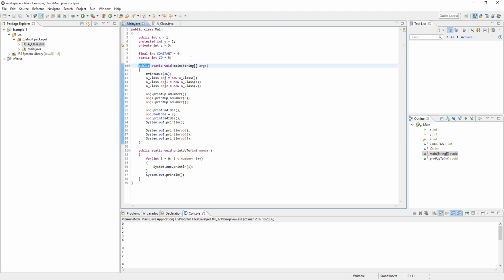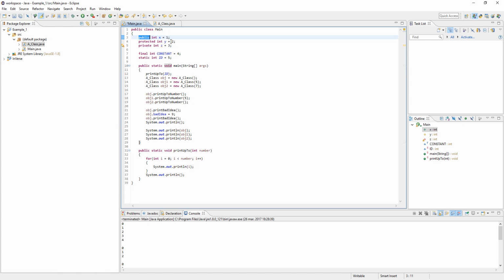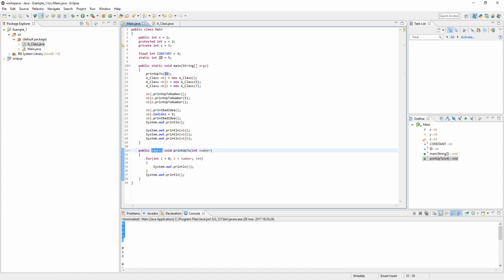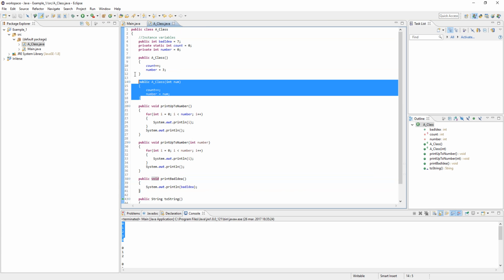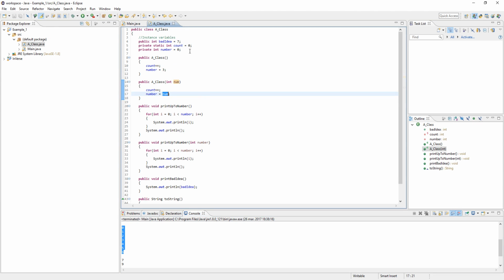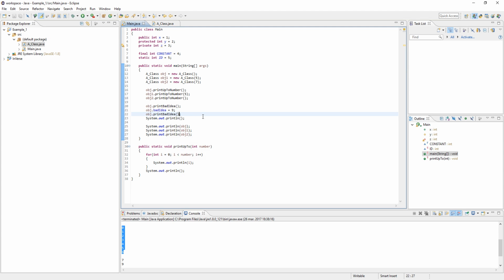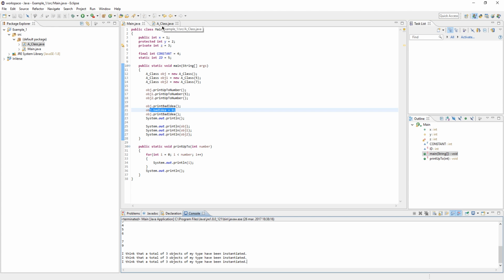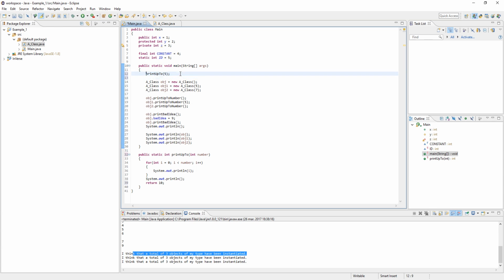Classes, Methods, and Instance Data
How to use Classes, Methods, and Instance Data to enhance Java code.